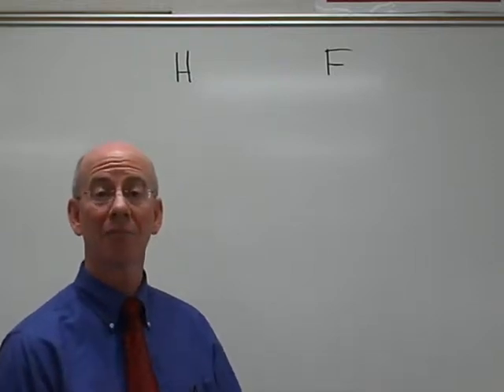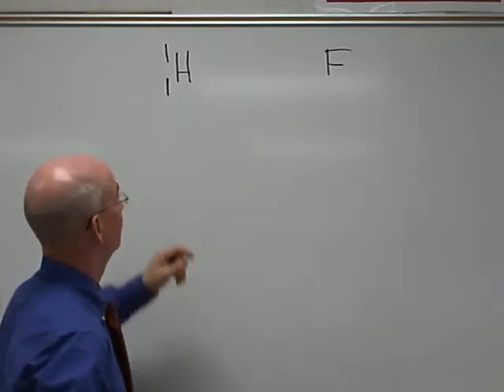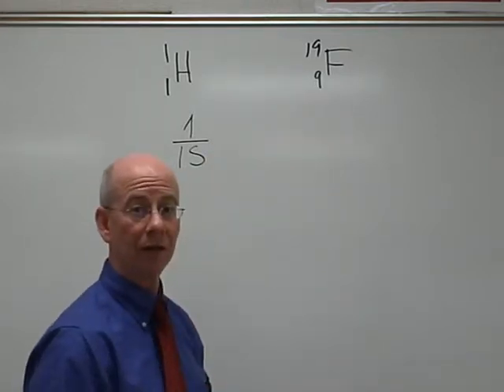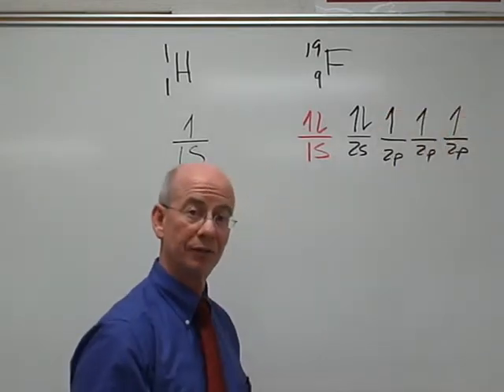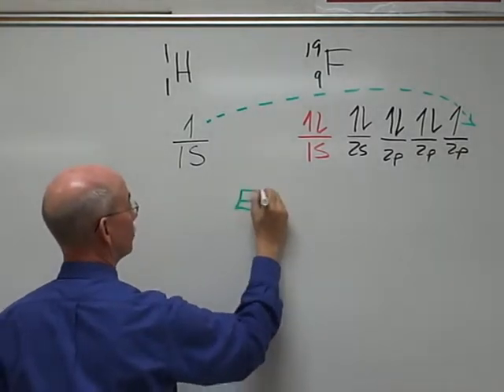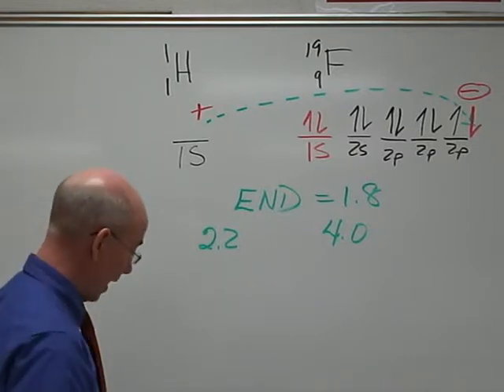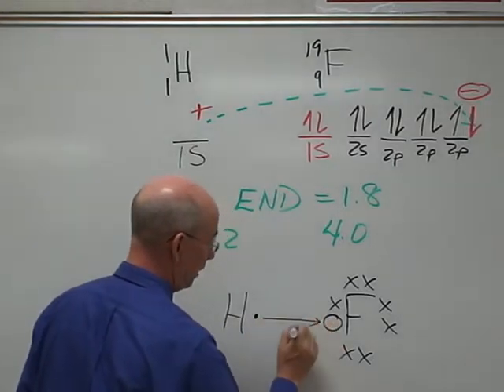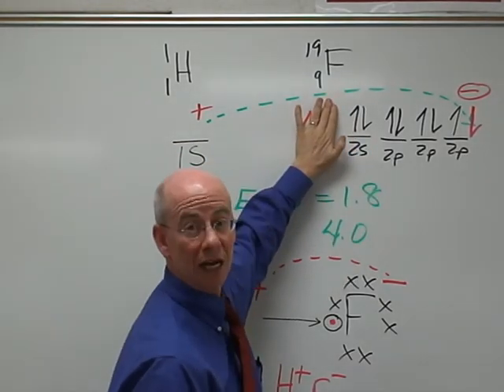Ionic Bonding Electron Configuration H F.mpg